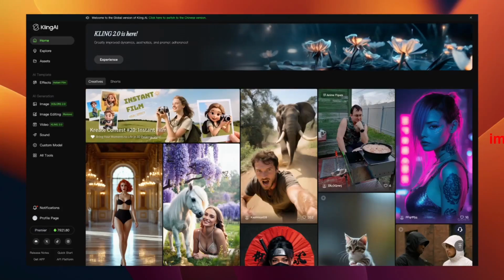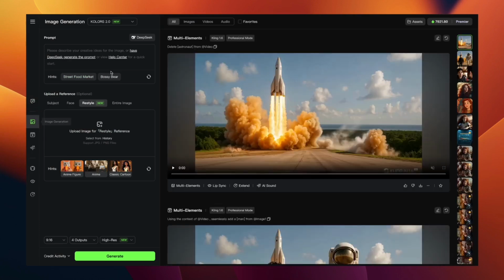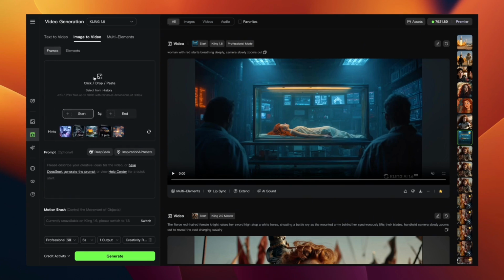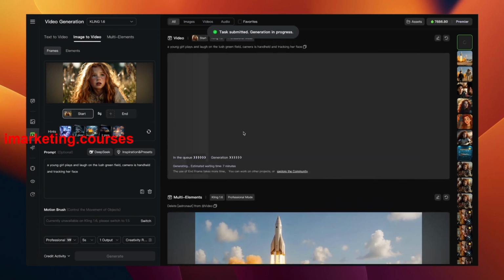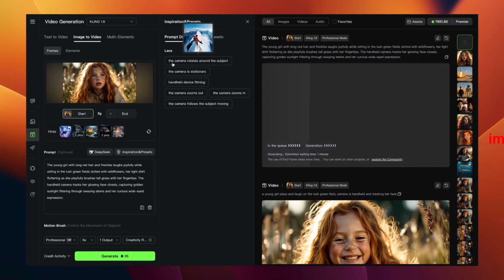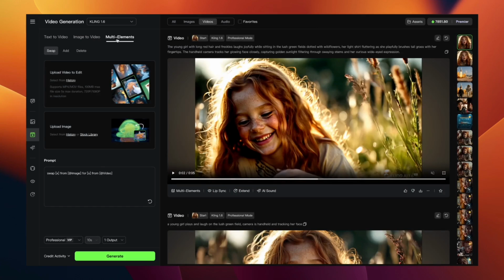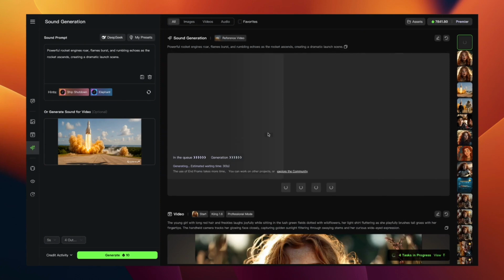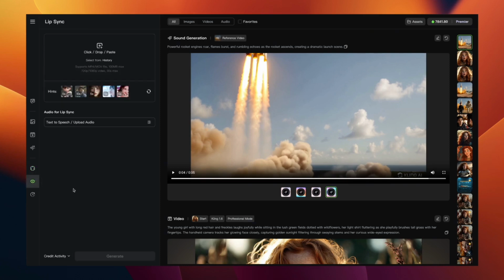Kling Walkthrough - Ai Short-Film Creation